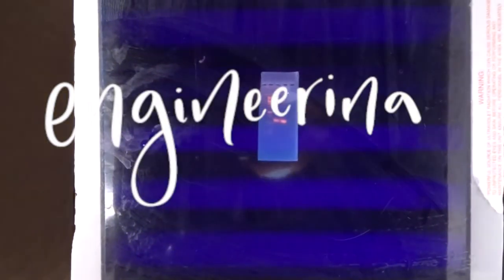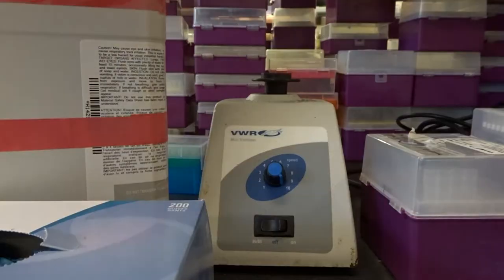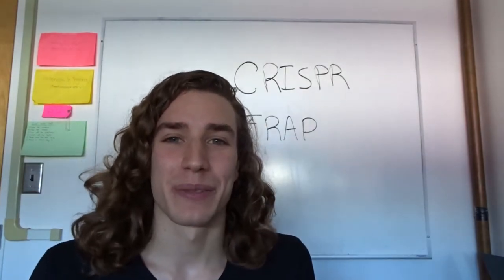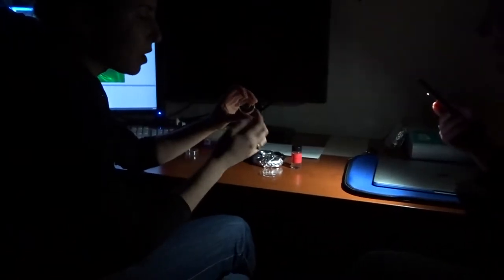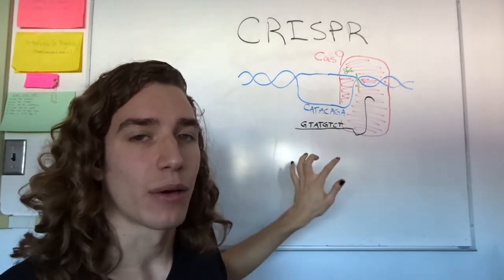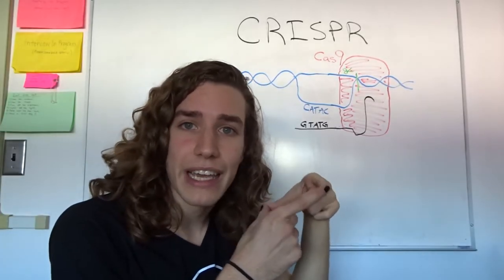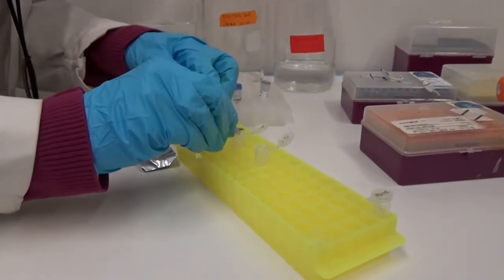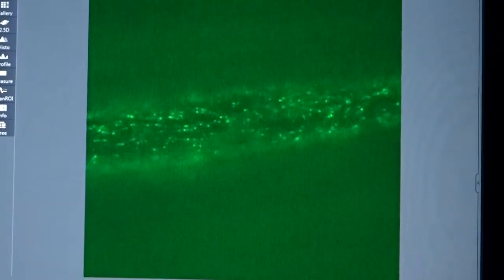CRISPR images at the Wasteneys Lab | UBC Engineering